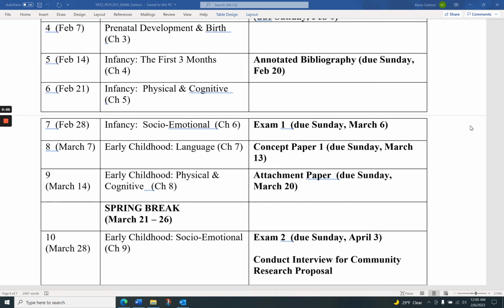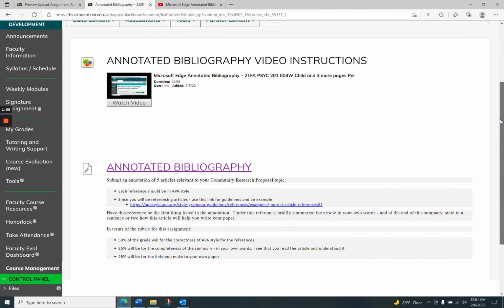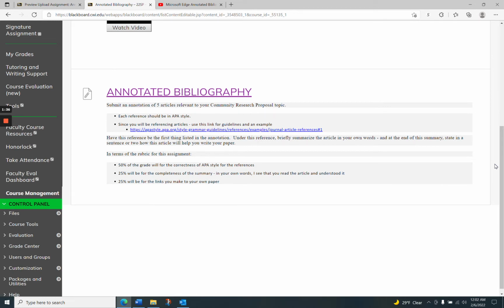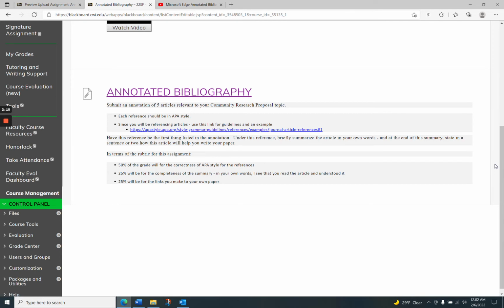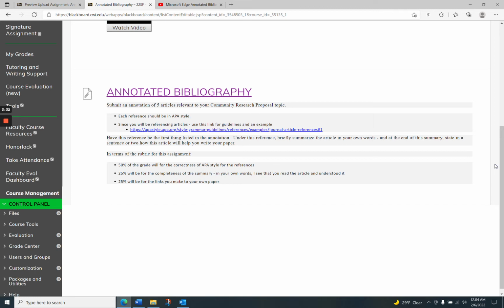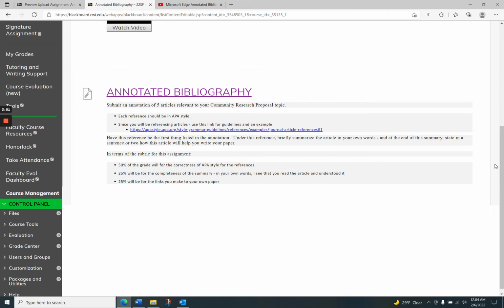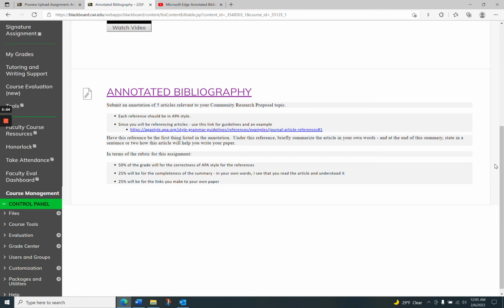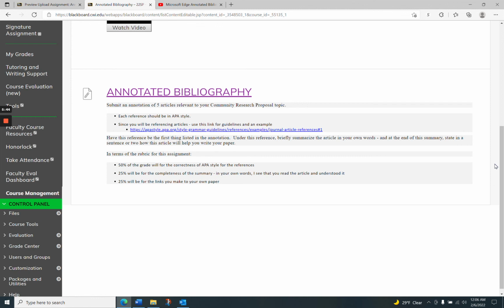Word SP22 PSYC201 004W Carlson Word 6 February 2022